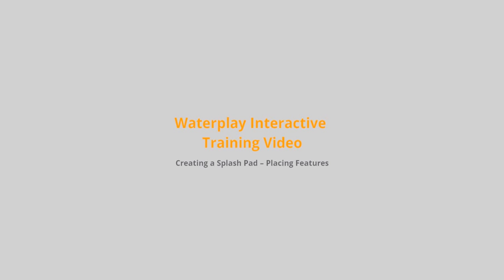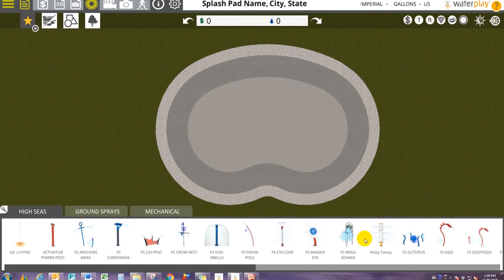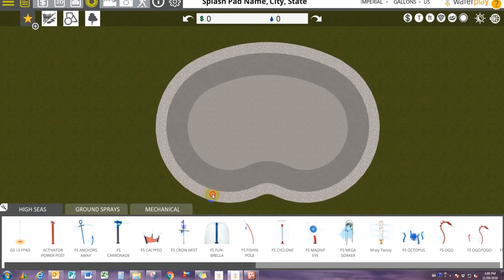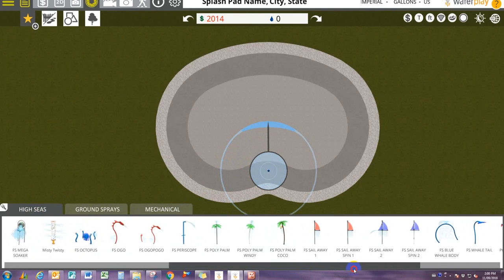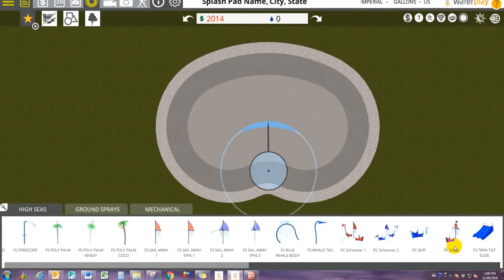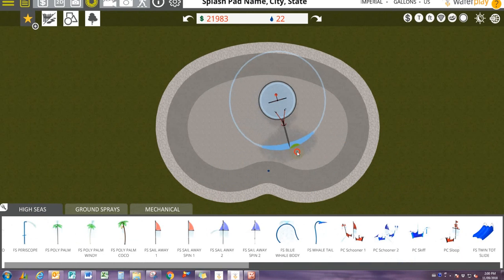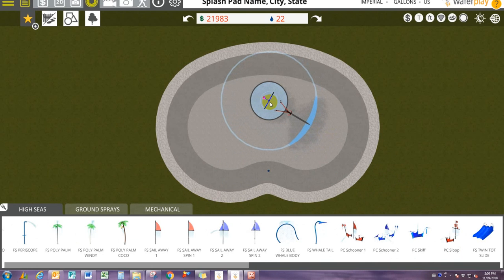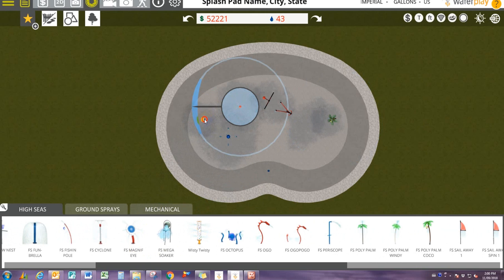3c) Creating a Splash Pad – Adding Features